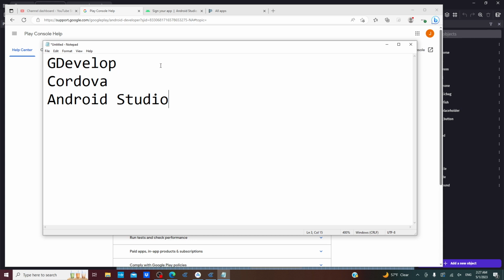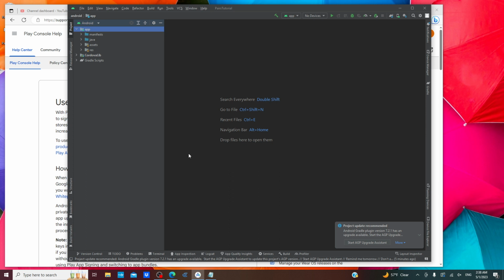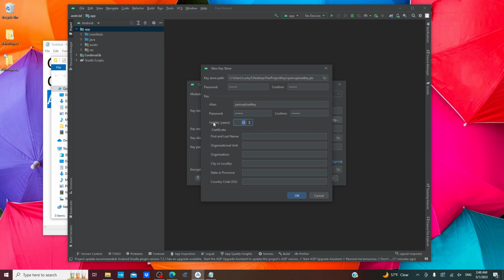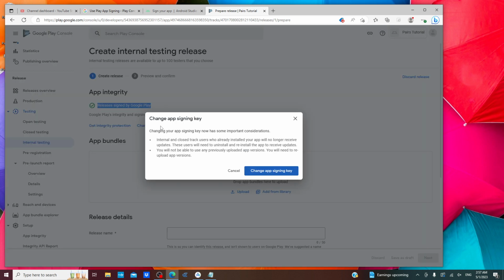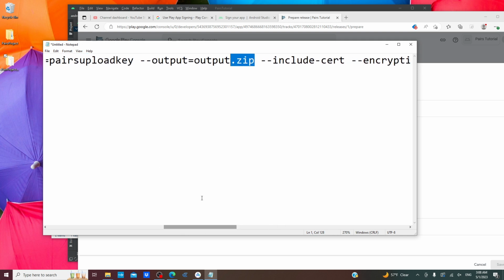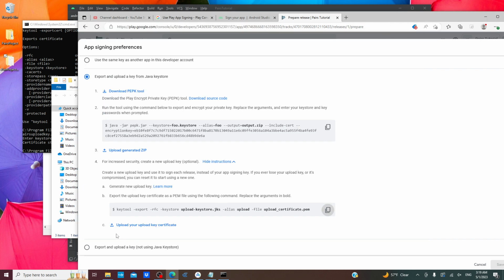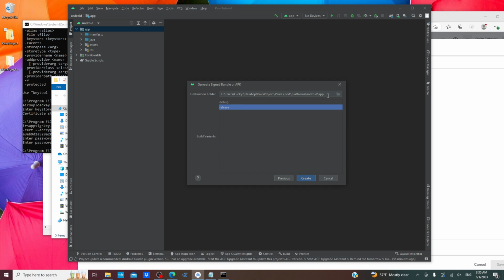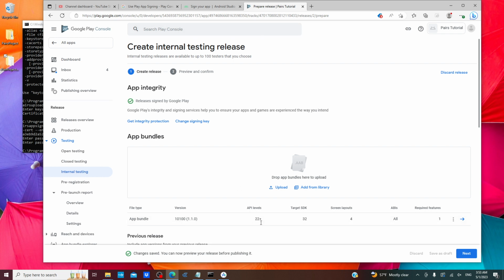Part 2: GDevelop Tutorial: Manually build your GDevelop Projects with Cordova and Android Studio!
Part2: Now that we have set up and built our test APK in the first tutorial, it's time to learn how to manually build our GDevelop project into an Android App Bundle, sign it correctly, and upload it for review to the Play Store!

If the quality is blurry check your video setting and select HD.

In this GDevelop Tutorial we look at how we can manually build our GDevelop games into APK or AAB with the help of Cordova and Android Studio!  In this alternative method to the official build procedure in the documentation, we discover how we can use Cordova to prepare our GDevelop projects to be opened in Android Studio, where we then simply compile and build our game into either an APK for testing or an app bundle for release to the Google Play Store. This way the whole build process and the setup to make the build process possible is a lot more beginner friendly, without needing to download the JDK or Gradle, or change our environment or path variables. Later, if you decide you would like to build your entire project from the command line with Cordova instead of opening up Android Studio to make the build, then the steps we take in this tutorial have you halfway there already!